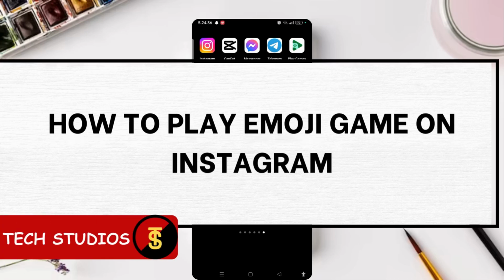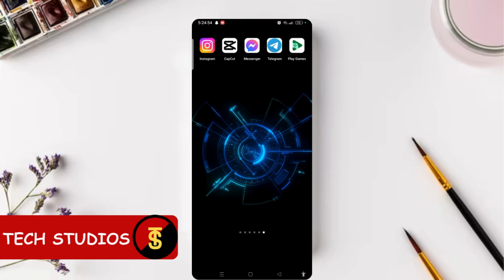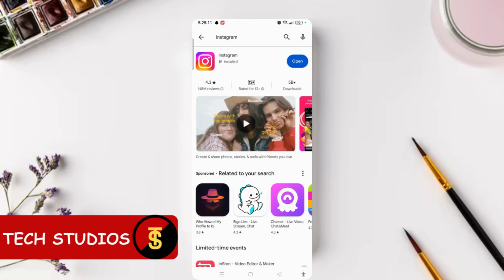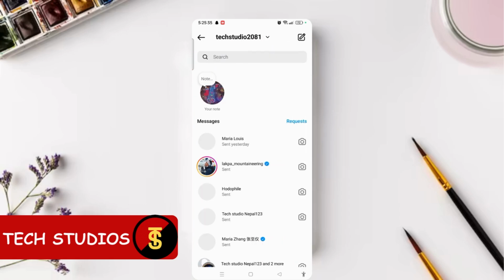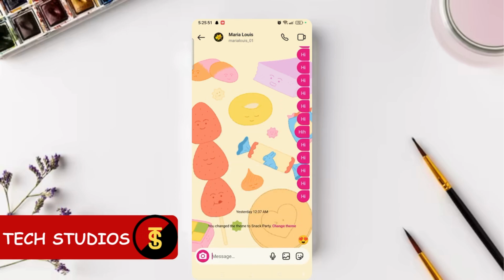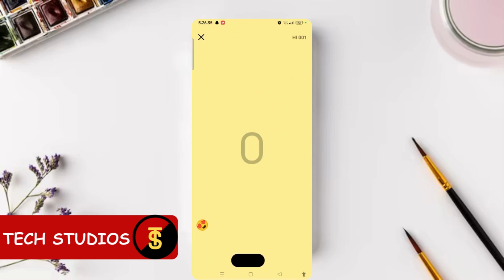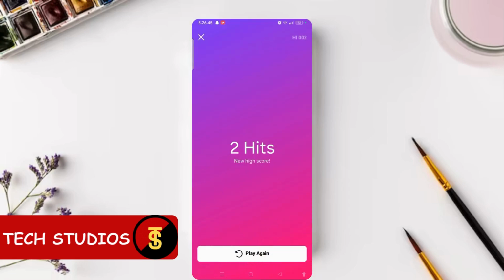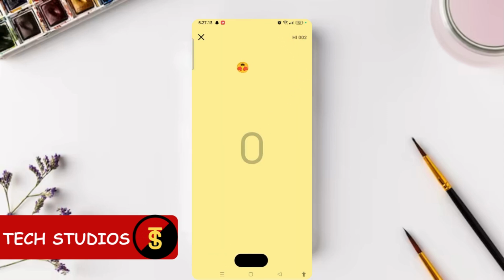How to play emoji game on instagram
"Learn how to play the emoji game on Instagram in this comprehensive tutorial. Whether you're new to Instagram's emoji challenges or looking to master the emoji guessing game, this step-by-step guide will walk you through everything you need to know!

In this video, you'll discover how to start and play the emoji game on Instagram, along with essential tips and tricks to excel at emoji puzzles and riddles.

Timestamps:
0:00 Introduction
0:30 Step 1: Starting the Emoji Game on Instagram
1:00 Step 2: Playing and Guessing Emojis
1:45 Step 3: Mastering the Emoji Challenge